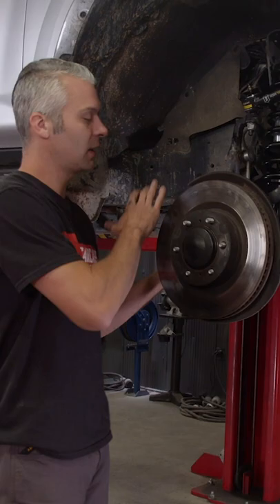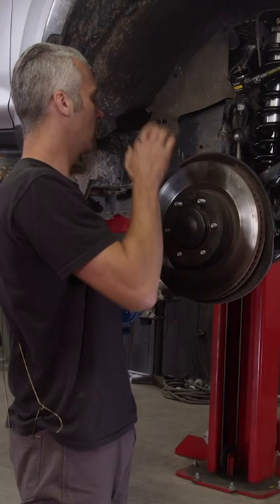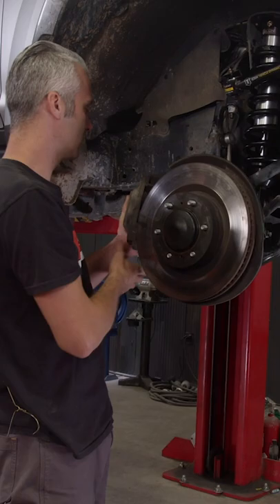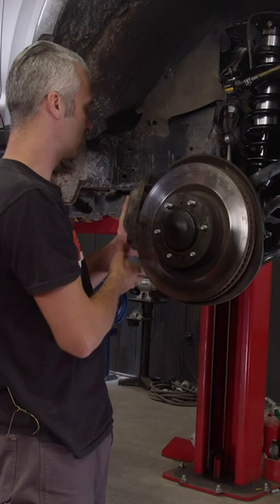The Brake Caliper Wire Hanger Trick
When removing the brake caliper, a big mistake people make is letting it hang by the brake hose. Instead, Jeremy demonstrates a useful hack using nothing but a wire hanger to safely set your calipers aside.